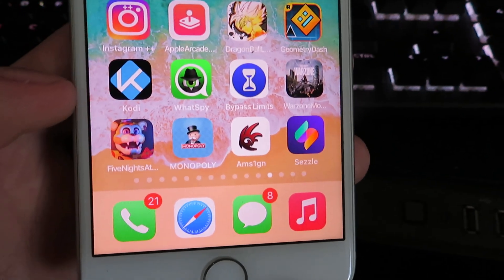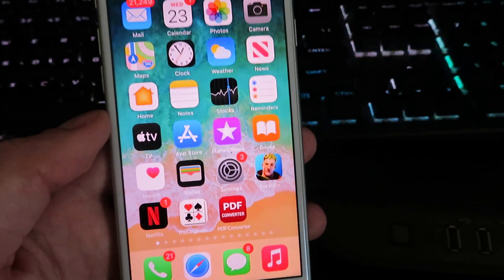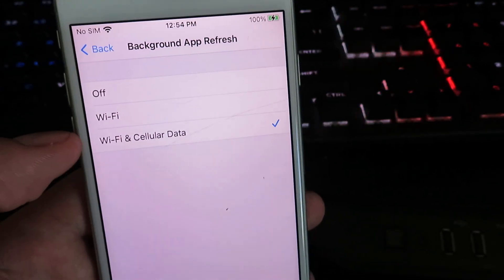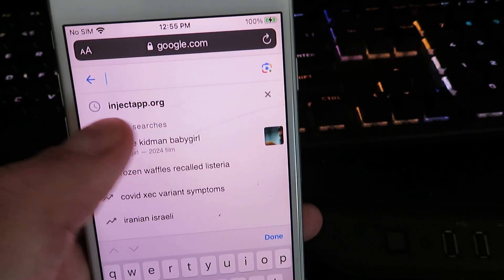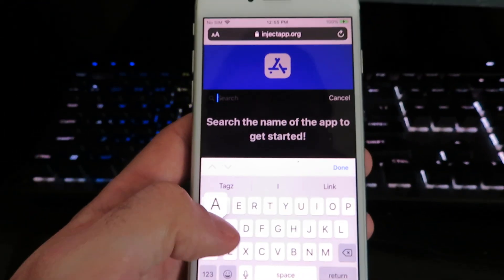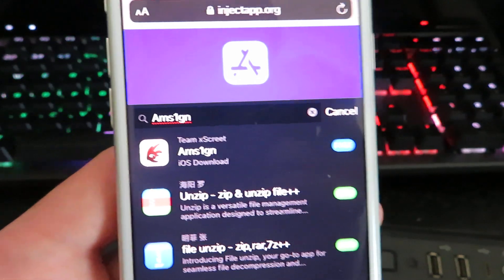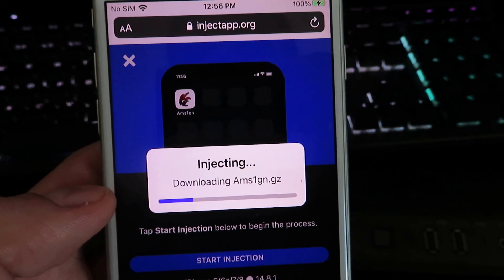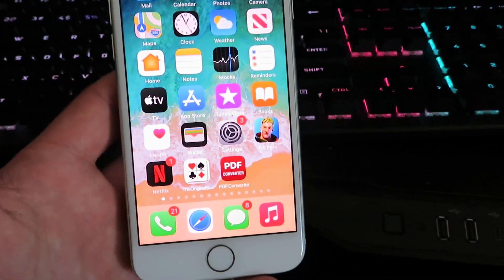How To Install ANY APK File On iOS (No PC Required) Install APK Files On iOS iPhone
How to Install APK Files on iPhone With Ams1gn

Hi everyone, here we will learn how to install APK files on ios, install APK files on iphone. it is fully legal, only use converter amsign.
there are a few ways to install apk file on an iphone and ipad. you can use a converter or alternative APK that is IPA. IPA and APK is the same extention on android and iOS. install apk mod on ios without jailbreak no computer.